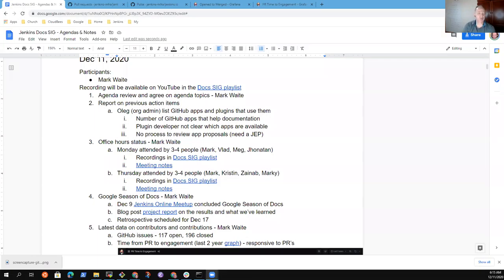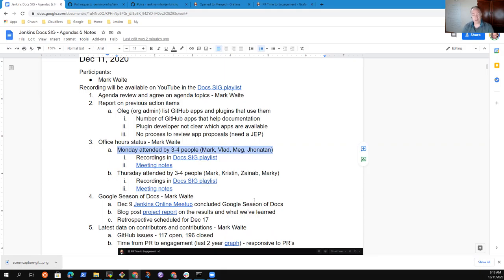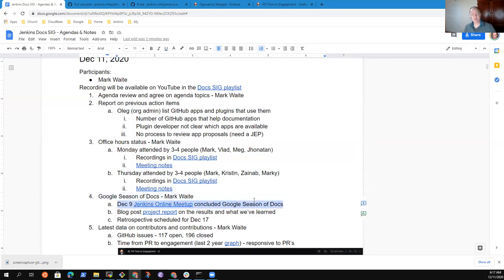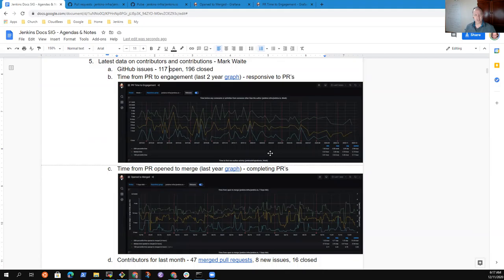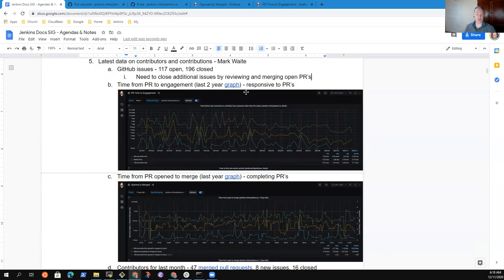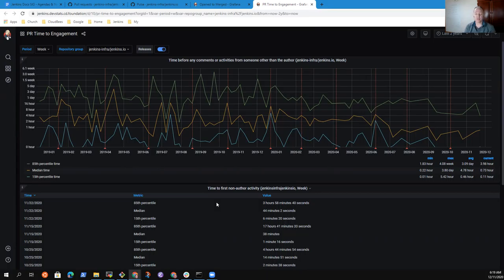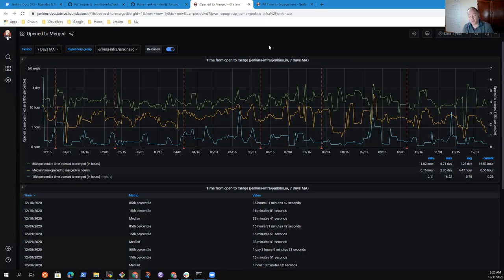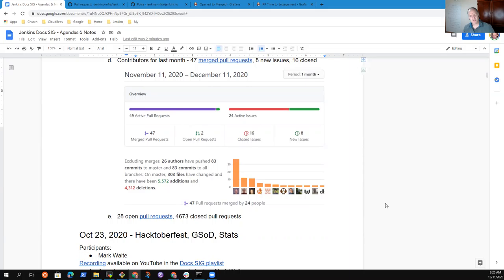Docs SIG 2020 12 11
Jenkins Documentation special interest group meeting Dec 11, 2020.  Topics included documentation office hours summary, overview of Google Season of Docs results, and latest metrics for Jenkins documentation